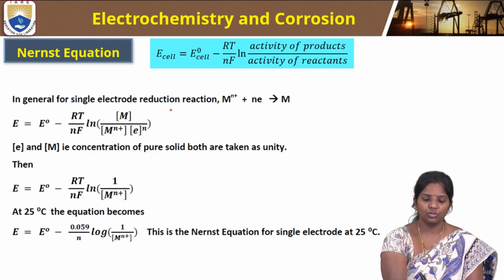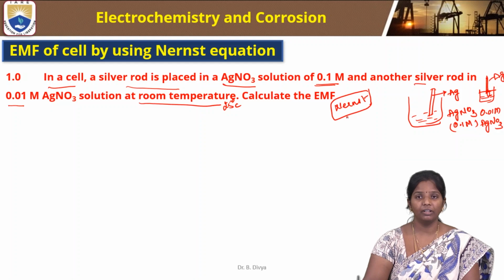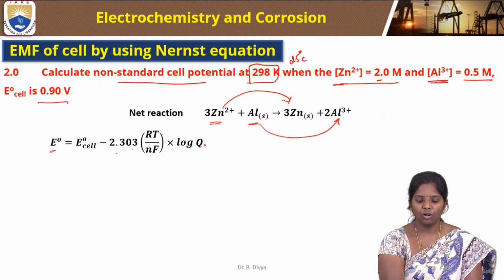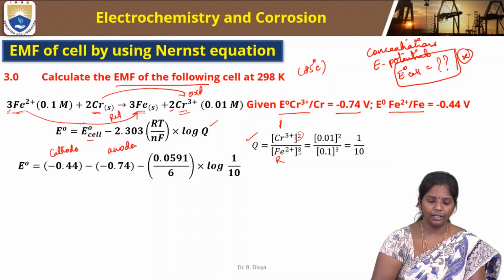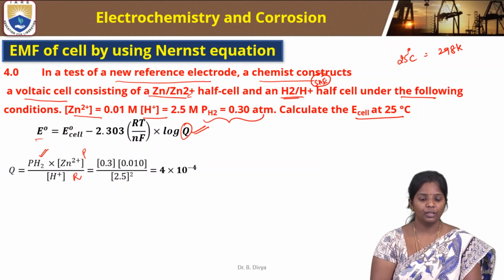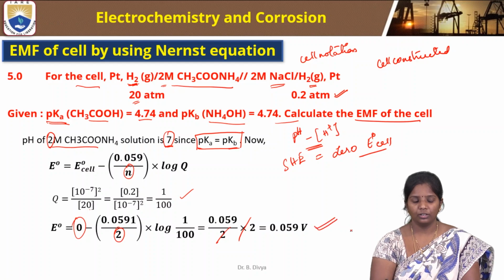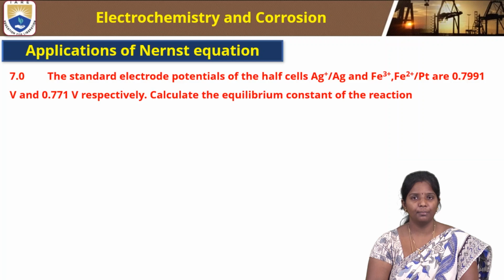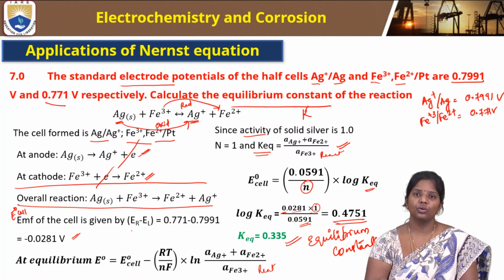Problems On EMF of the Cell by using Nernst Equation by Dr. B Divya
Problems On EMF of the Cell by using Nernst Equation by Dr. B Divya | IARE

Telangana, India.